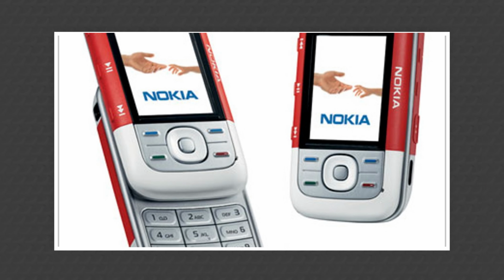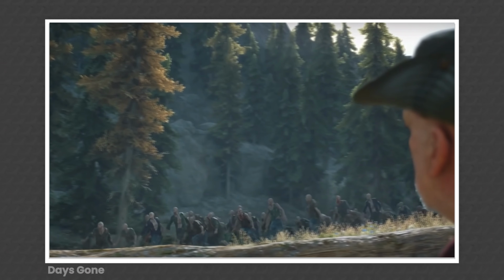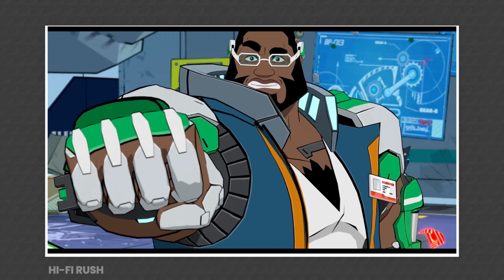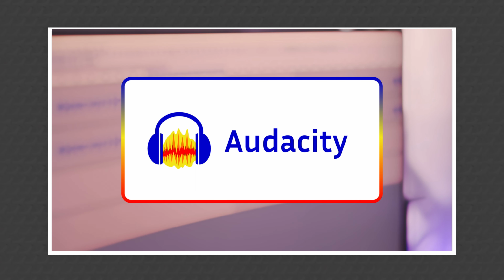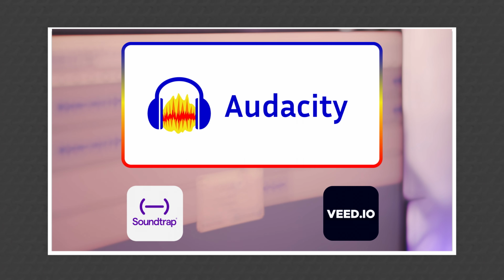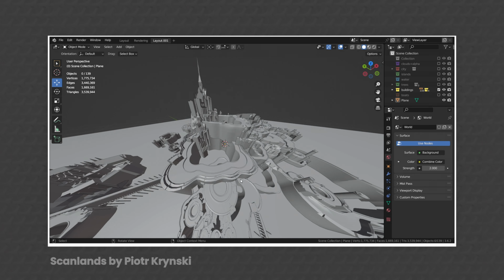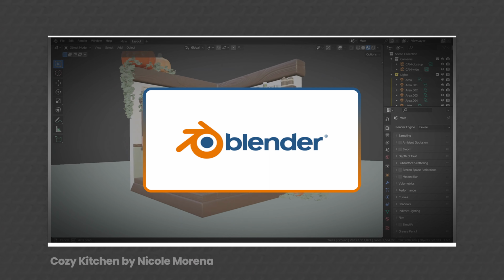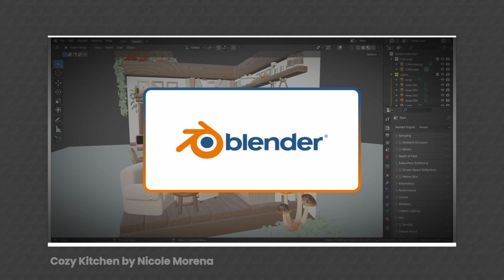Zero 2 Hero Game Dev in 2024 - Part 1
In this video, I explain important concepts and tools needed for game development. These are essential for beginners to start making games.

A few months ago, I didn't know much about these tools. But over time, I've learned the basics to help me get started.

LINKS

Game Engines

UGC

Tools